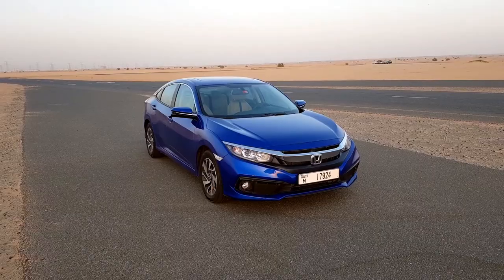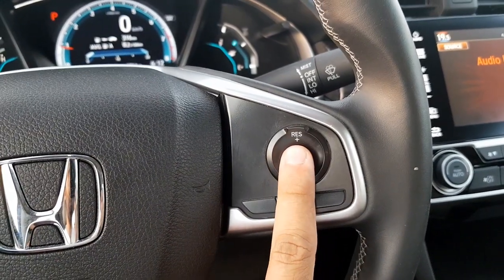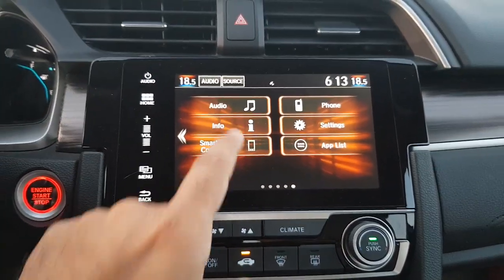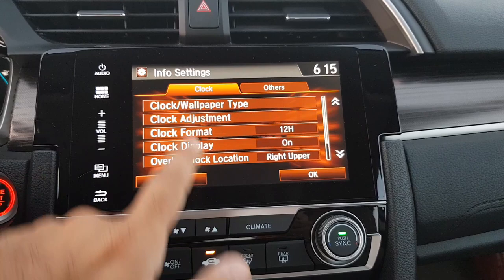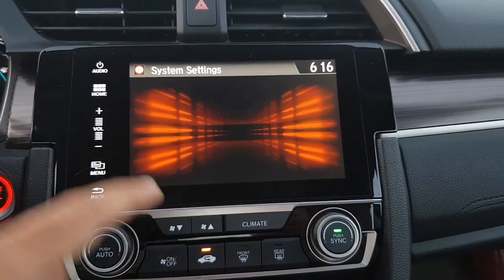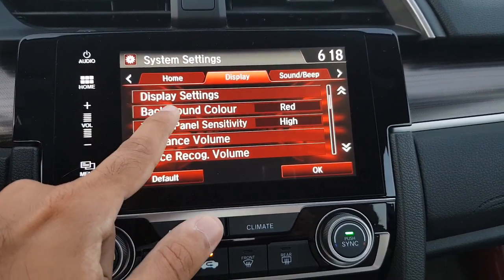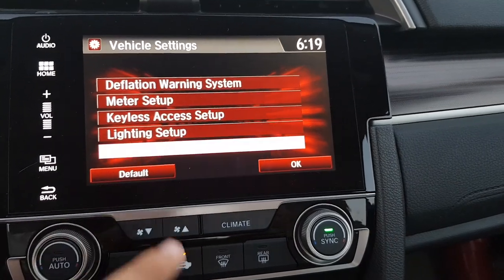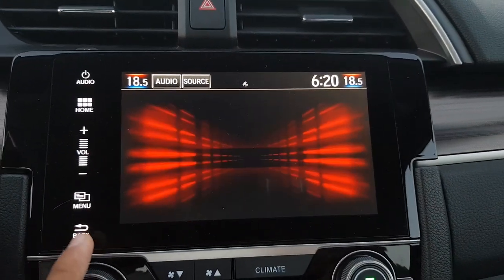How To Use Cruise Control & Infotainment System On 2020 Honda Civic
Learn on how to use cruise control & infotainment system on 2020 Honda Civic. Also, learn to remotely start the engine on the Honda Civic using the key.

The Honda Civic 2020 has a standard cruise control system. While it has a 7-inch touchscreen infotainment system. Although the infotainment system is based on the old system which is very unintuitive. The updated infotainment system on the 2020 Honda Accord is much better than this one.

A feature that is pretty useful during the summers, especially in the UAE, is the remote engine start in the Honda Civic. It is pretty easy to use and with a click of a few buttons on the key fob, you can start/stop engine.